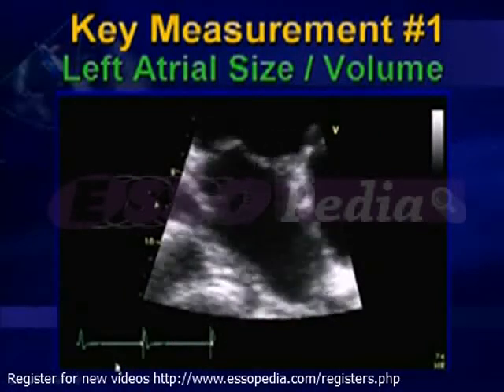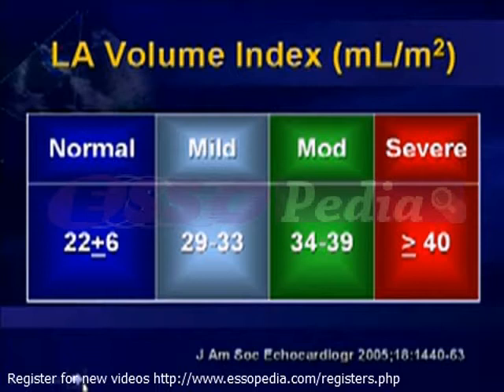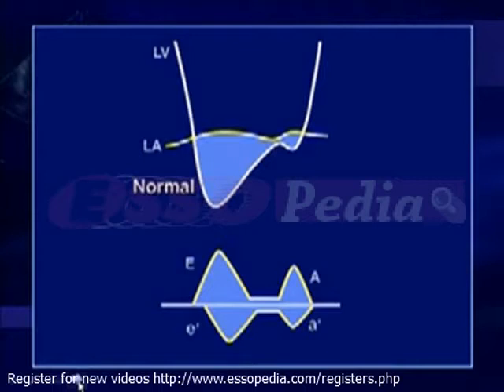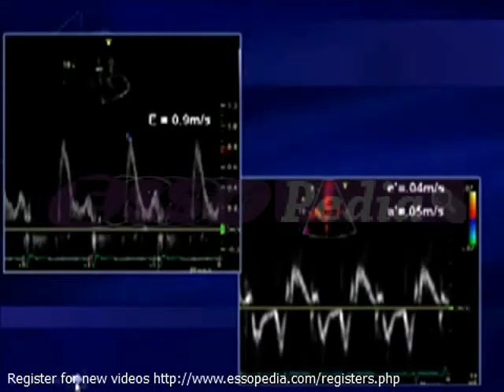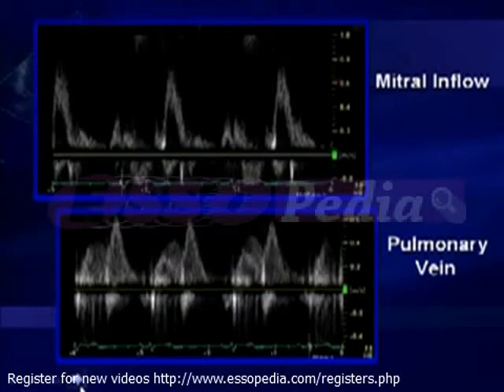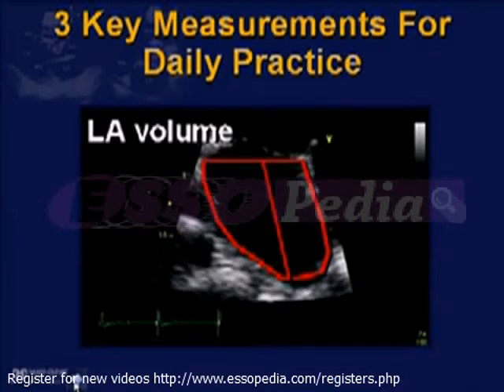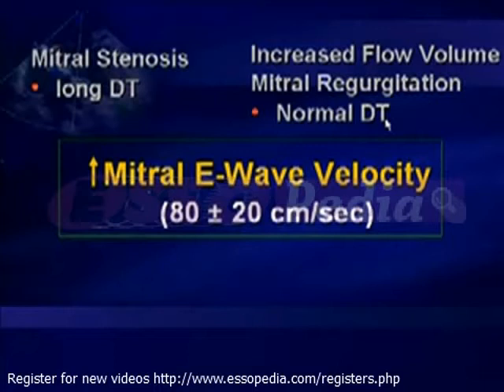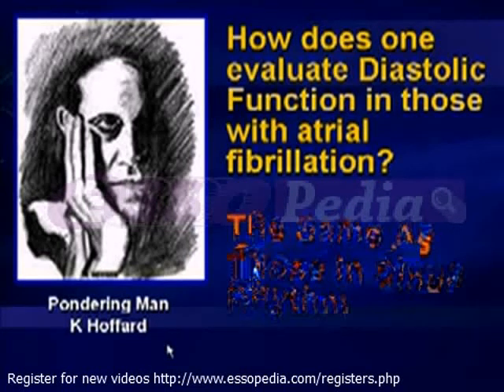ASEUII Diastolic Function for the Nondiastologist